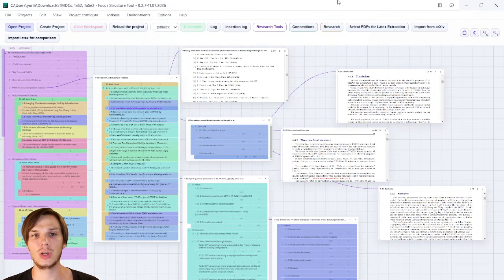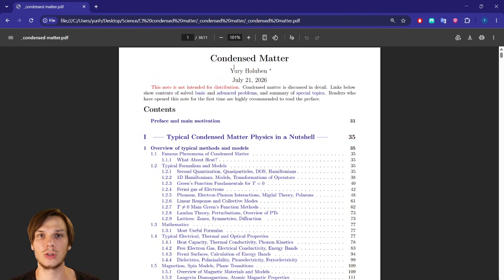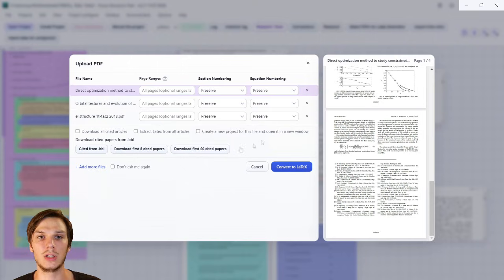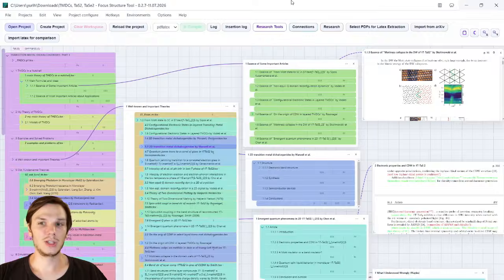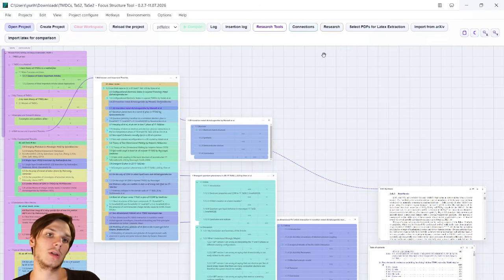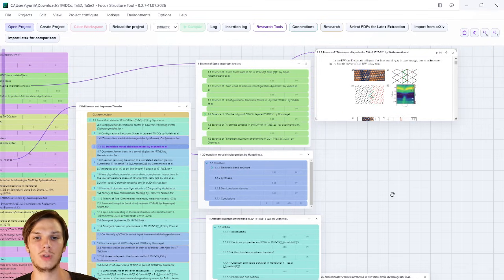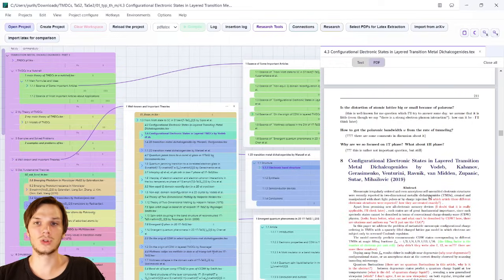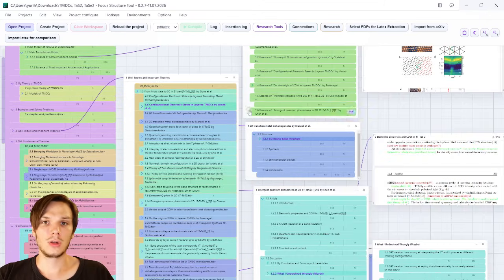3-Minute Product Demo of Focus Structure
Focus Structure Tool (FST) is an AI-powered research environment that helps researchers understand scientific papers, organize knowledge, and manage research projects more efficiently.